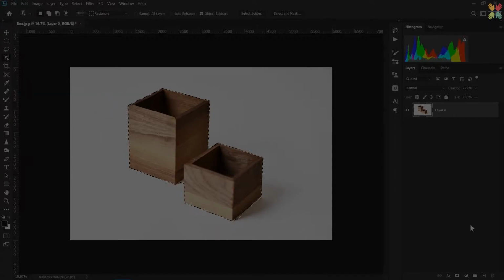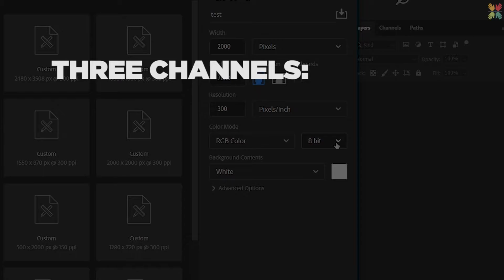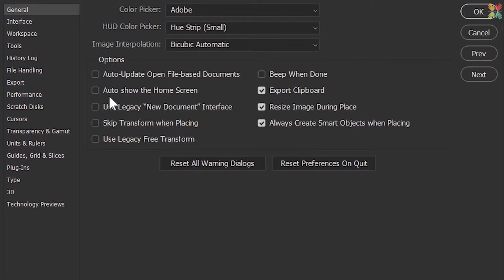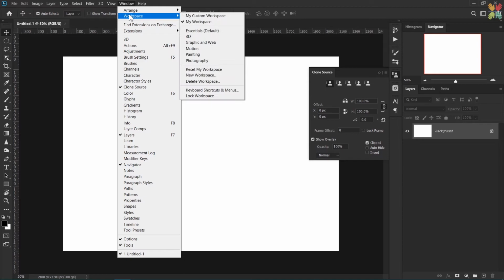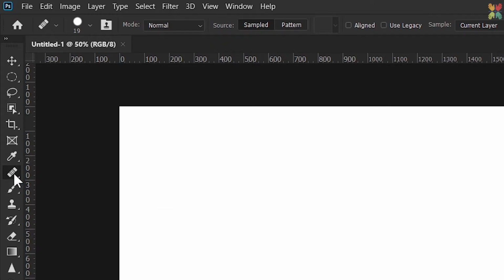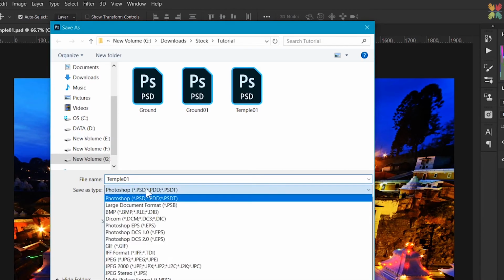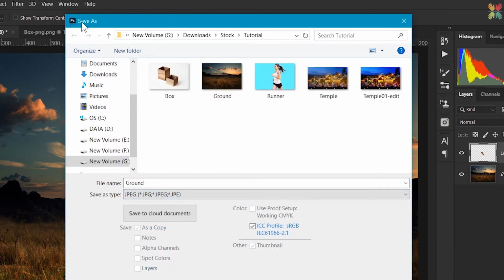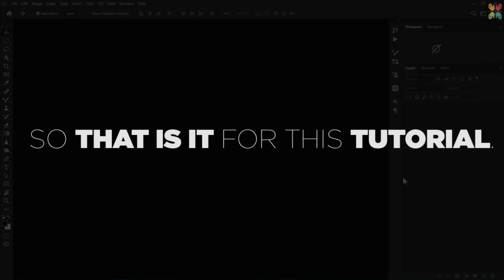Photoshop Tutorial - Interface and Workspaces Overview - Part 1 (In Depth) 2020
This series of Photoshop Tutorials is focused on being able to learn the basic essentials of program interface and workspaces, which is the focus of today's video, as well as various tools and features of Photoshop in other videos in the series.  We are going to learn how to create a new document in Photoshop as well as open any images. Besides this, we will learn how to save our document in Photoshop and the various ways to do that along with the most common types of files types that we can use to save our files in Photoshop.  I have provided timestamps for each of the categories below.

00:55 : New Document in Photoshop
05:11 : Artboards
05:52 : Legacy New Document Window
07:51 : Photoshop Interface
14:31 : Save and Export in Photoshop